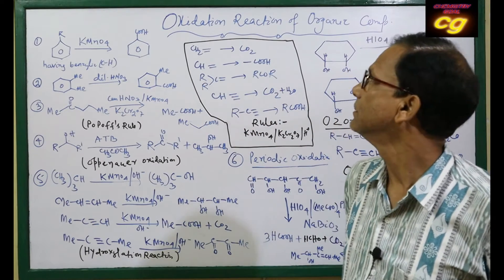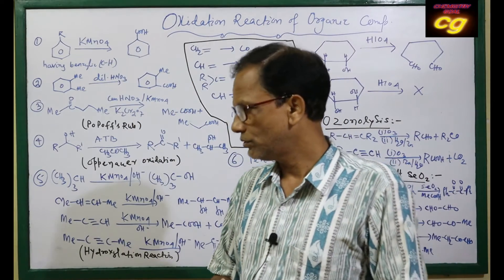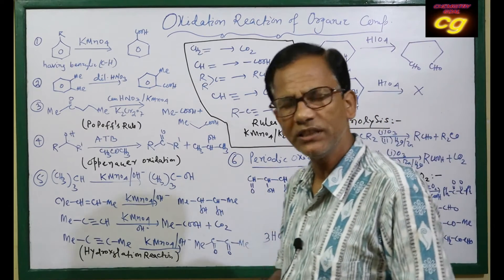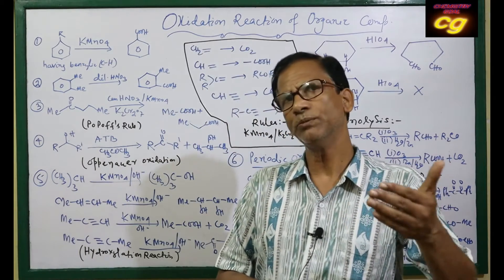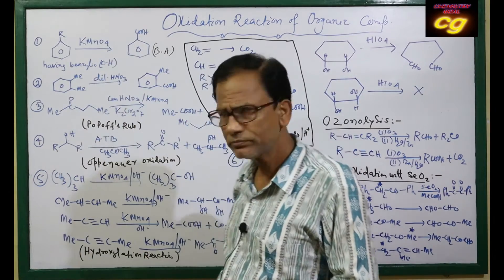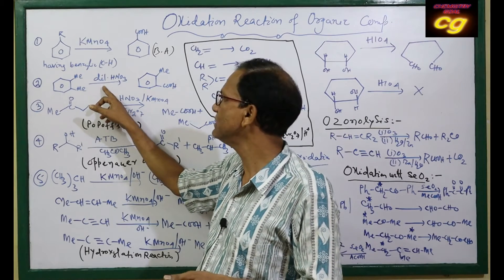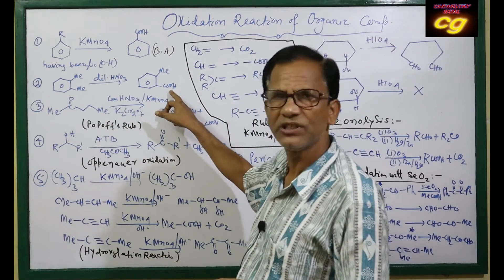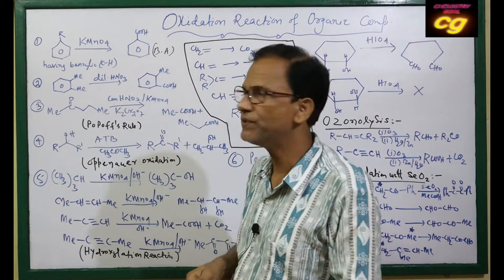CLASS 12 ORGANIC CHEMISTRY 44: Oxidation reactions of organic compounds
chemistry lesson 298 : Oxidation reactions of organic compounds for JEE/NEET